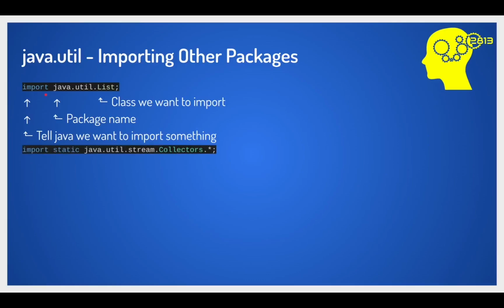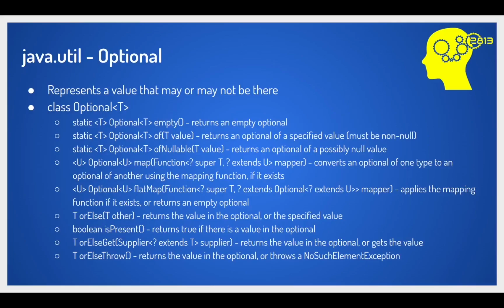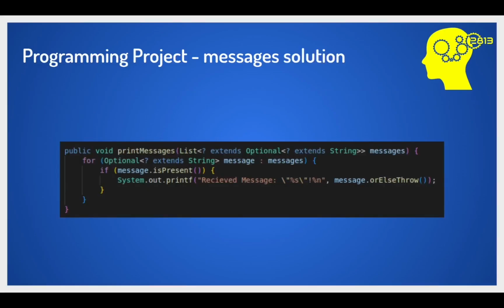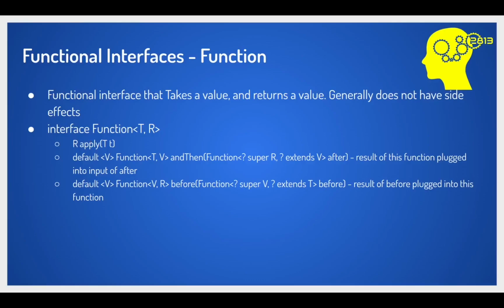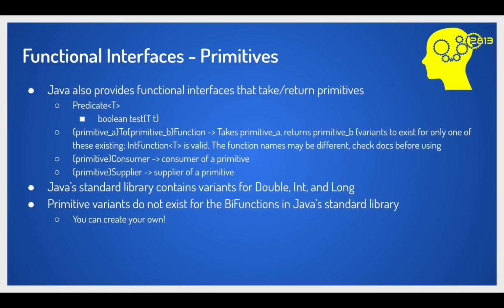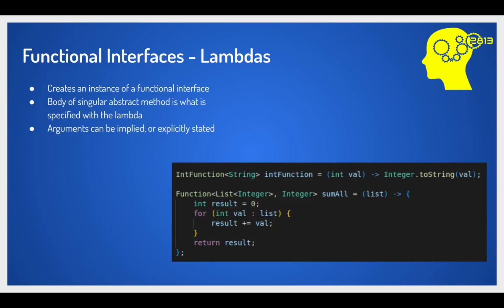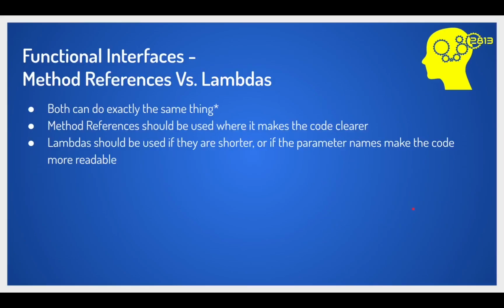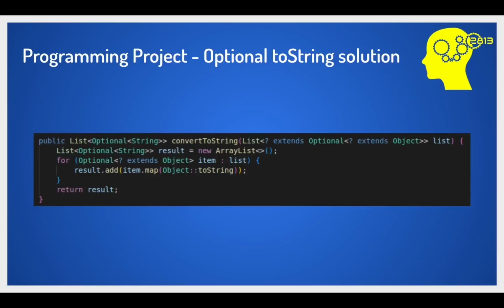FRC 2813 - CodeFoundations Video 5